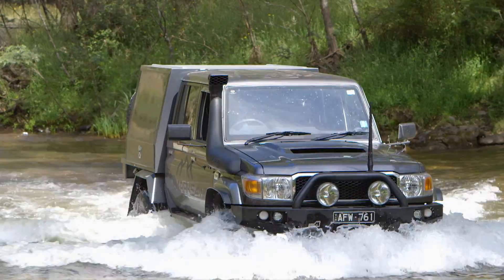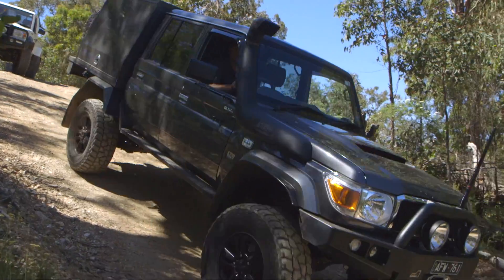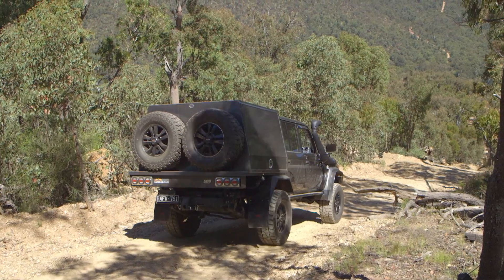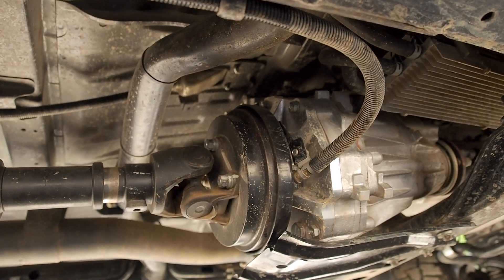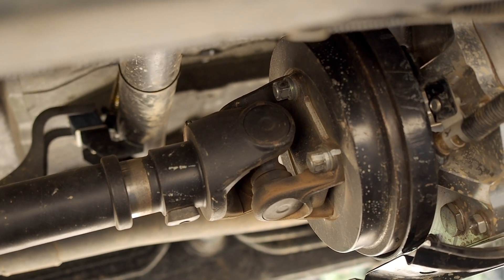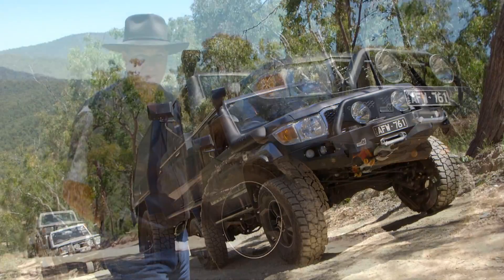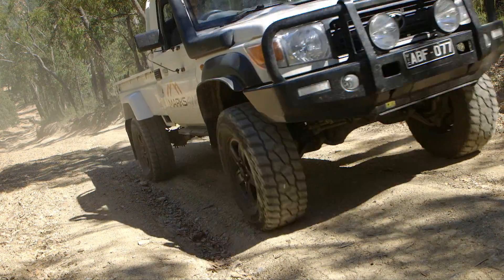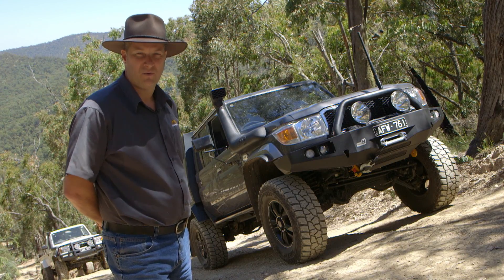New Transmission Hand Brake 70 Series LandCruiser - Marks 4WD